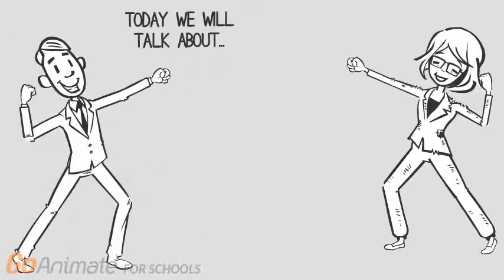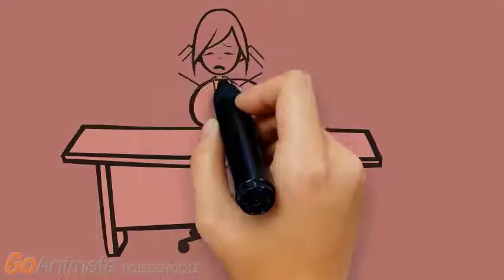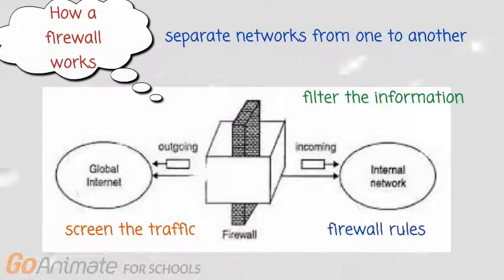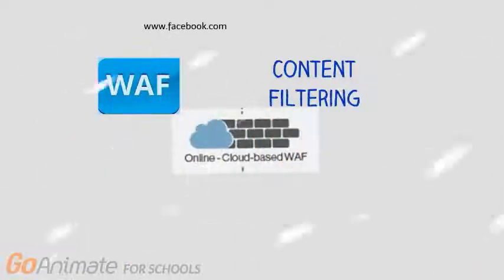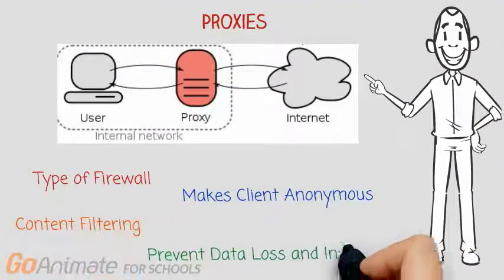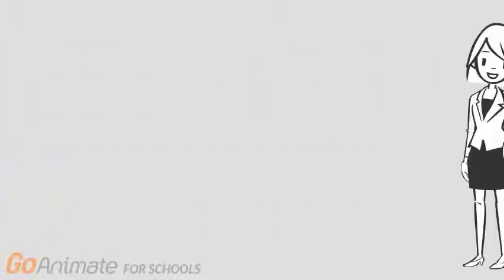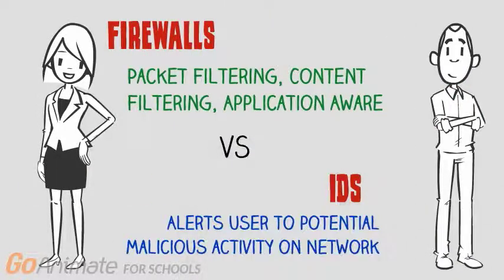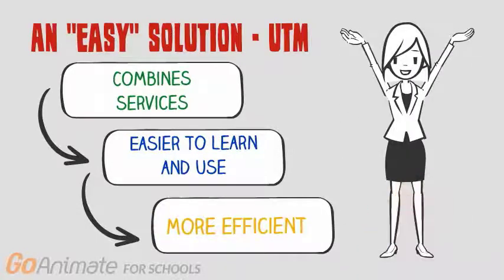Network Security Devices - The Basics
Introduction to common network security devices.